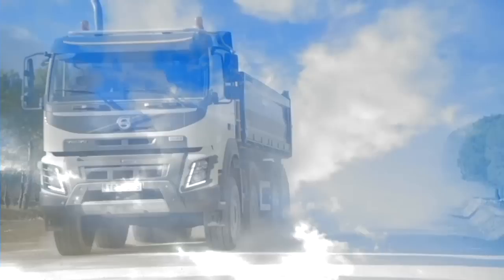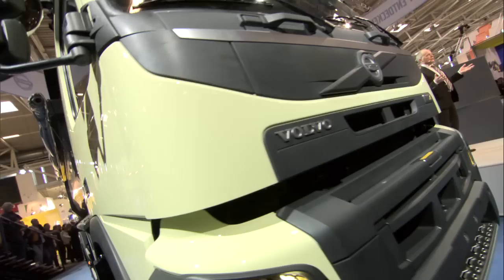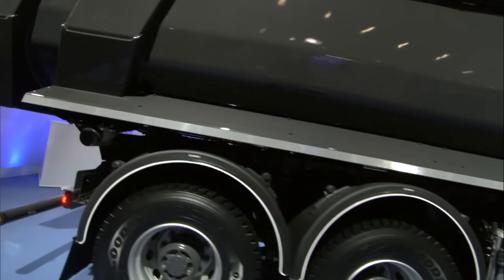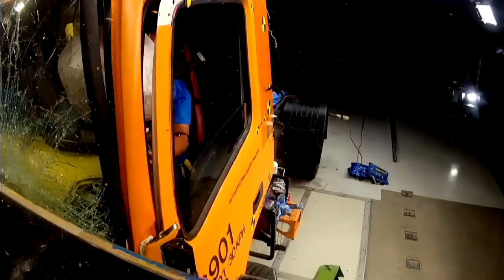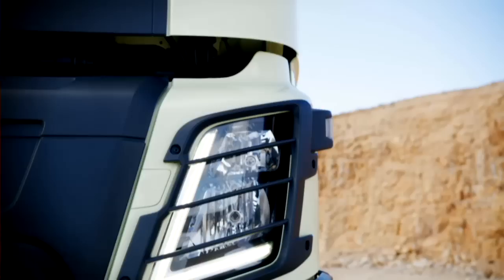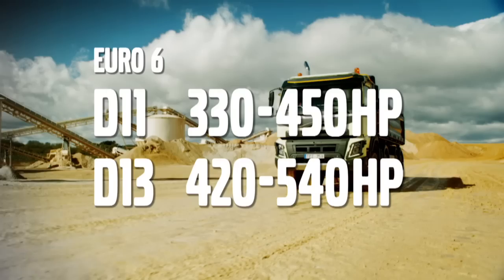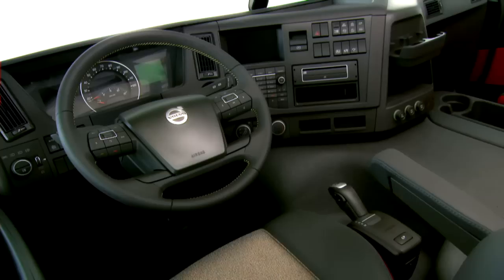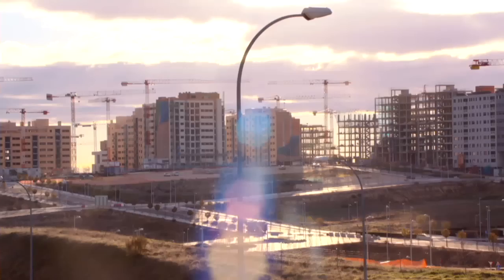Volvo Trucks - Launch of the new Volvo FMX at Bauma 2013 (full press conference)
The new Volvo FMX was launched at Bauma 2013 trade fair in Munich, Germany. Watch the full press conference here.

00:00 Intro
01:43 Claes Nilsson, president Volvo Trucks, starts his speech.
04:38 Jonas Odermalm, segment manager at Volvo Trucks, and Asok George, Chief Designer Exterior at Volvo Trucks, enters the stage.